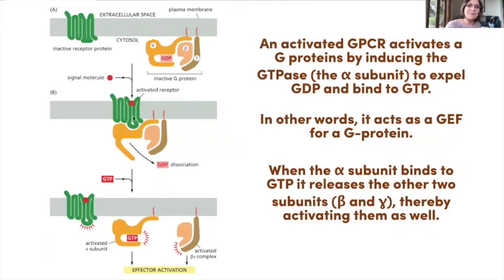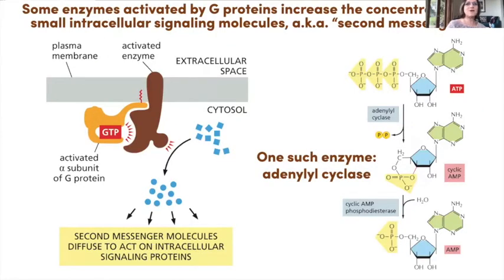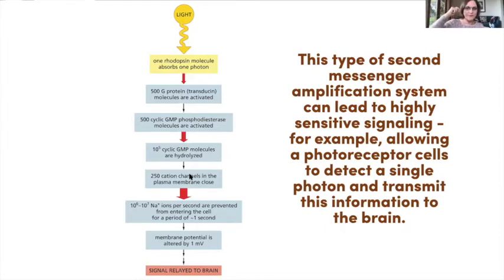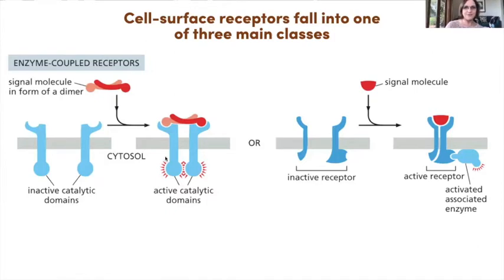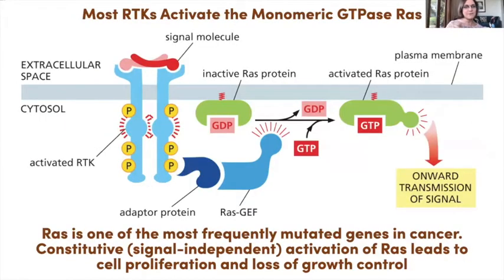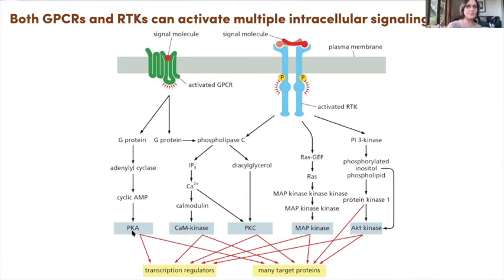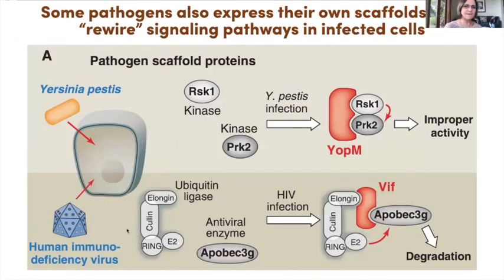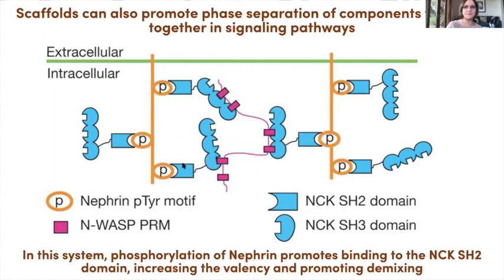ADLecture6 04 10 part2